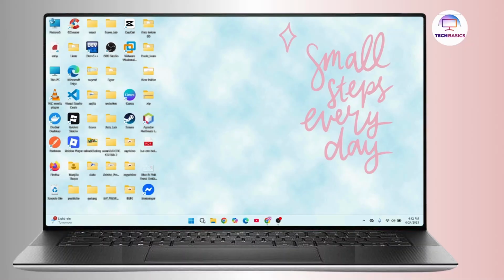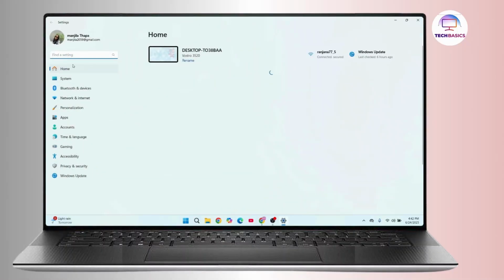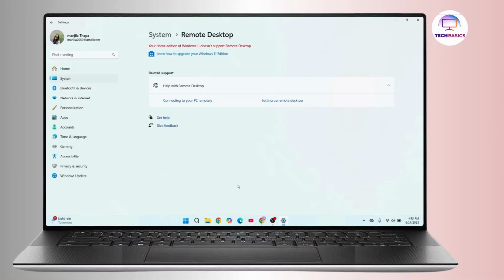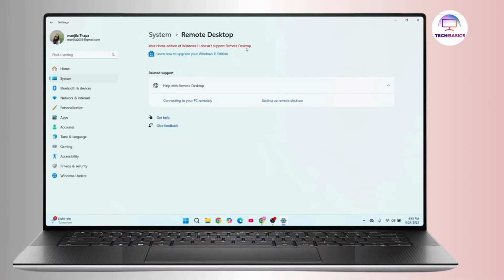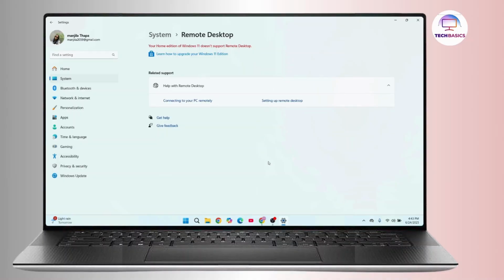How to Enable Remote Desktop RDP in Windows 11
Want to access your Windows 11 PC remotely? In this quick tutorial, learn how to enable Remote Desktop (RDP) in Windows 11 using the built-in Settings app. We’ll show you how to find the option, turn it on, and configure advanced settings for secure access. Perfect for working from home or accessing your PC on the go.

⏱️ Chapters (Timestamps)
00:00:00 - Introduction
Quick overview of enabling Remote Desktop (RDP) on Windows 11.

00:00:08 - Open Windows Settings
Learn how to access the Settings app on your Windows 11 PC.

00:00:15 - Search for Remote Desktop
Search and navigate to the Remote Desktop settings.

00:00:24 - Check Windows Edition
Ensure your Windows 11 edition supports the Remote Desktop feature.

00:00:33 - Enable Remote Desktop
Turn on the toggle to activate Remote Desktop.

00:00:43 - Confirm Settings
Click confirm when prompted to apply the changes.

00:00:51 - Go to Advanced Settings
Access and explore the Advanced settings section.

00:01:00 - Set Network Level Authentication
Enable secure connections with Network Level Authentication.

00:01:12 - Conclusion
Recap and wrap-up of enabling Remote Desktop in Windows 11.